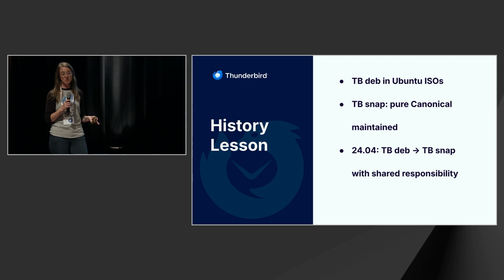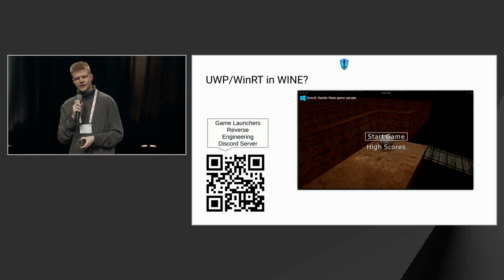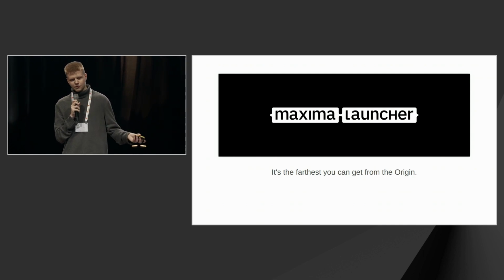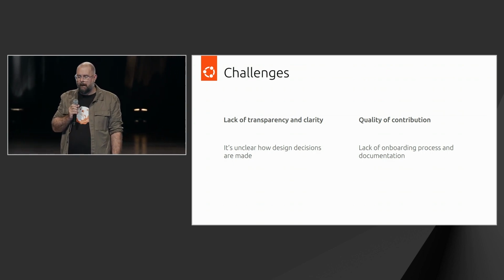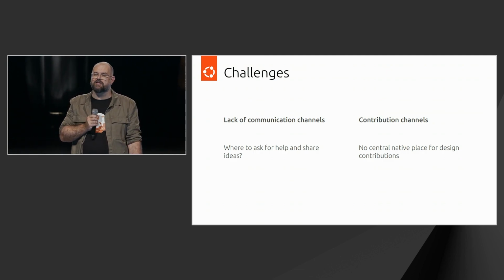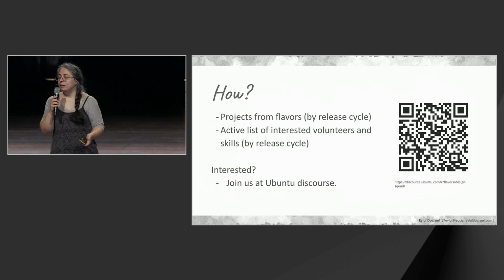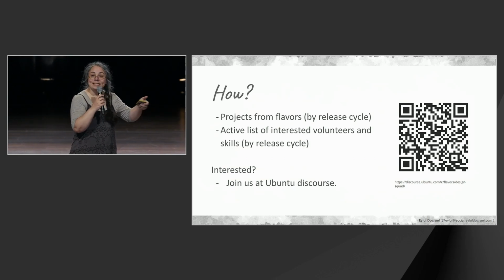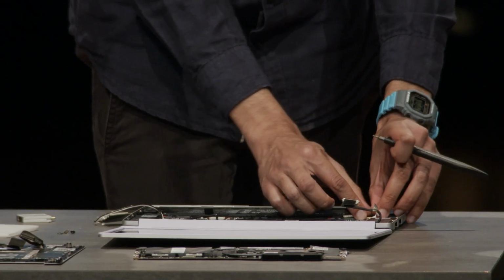Ubuntu Summit 2024 | Day 2 Lightning Talks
‎ Lightning Talks are short presentations that are designed to impart insightful information in a punchy, 5 minute format. The lightning talks covered in this session include:

- Making the Thunderbird snap a first class citizen, by Heather Ellsworth (Senrior Developer Relations Engineer at Thunderbird)
- Heroic - on a mission to make game launchers native, by Paweł Lidwin (Software Engineer at PLAYTRON)
- Let’s talk Open Design, by Hayden Chambers (UX Manager at Canonical)
- Introducing Ubuntu Flavors Design Squad, by Eylul Dogurel (Ubuntu Studio Art Lead)
- Modifying a Framework Laptop from x86 to RISC-V live on stage, by Nirav Patel (Founder at Framework)